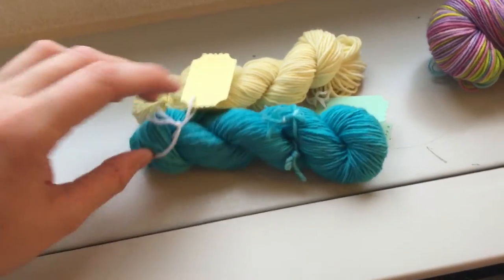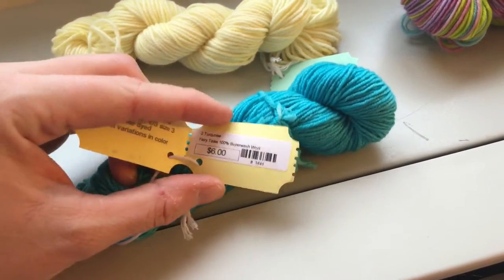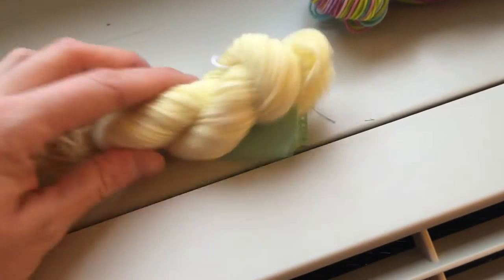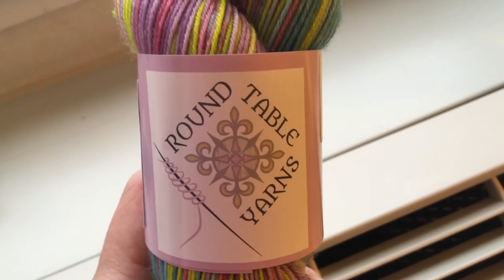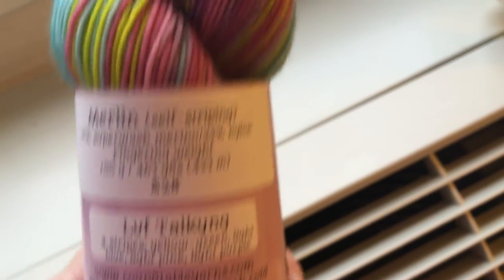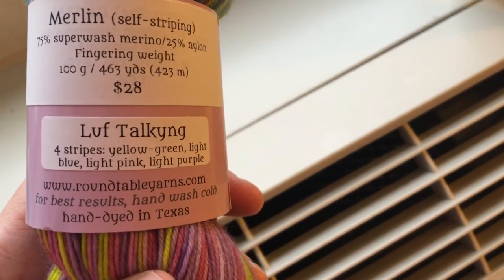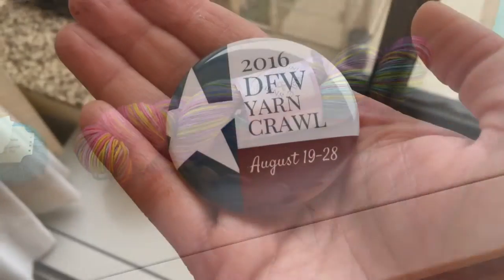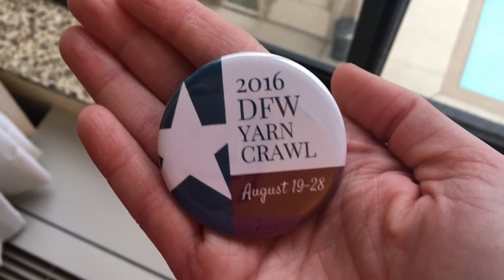The Knit Shift Road Trip: Yarn Shopping in Grand Prairie, Texas